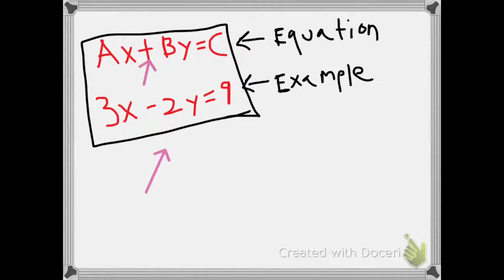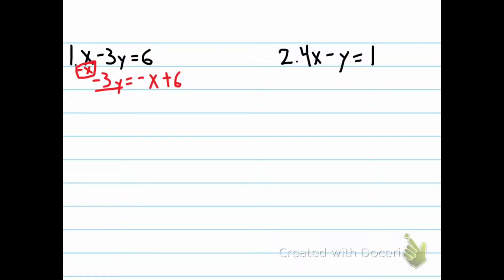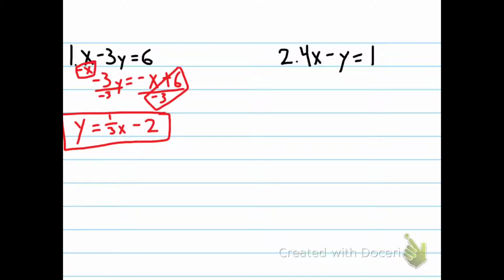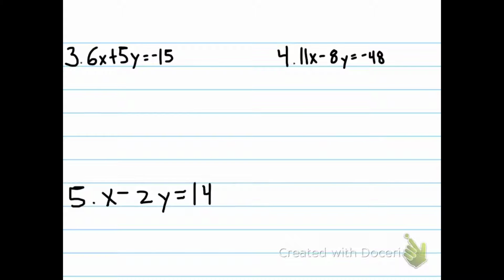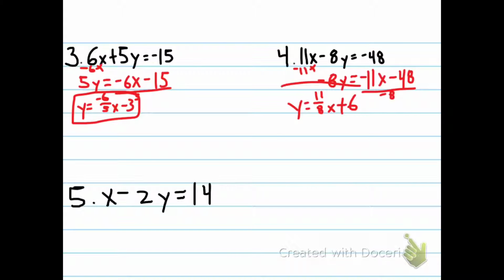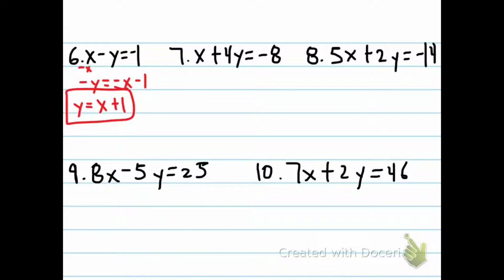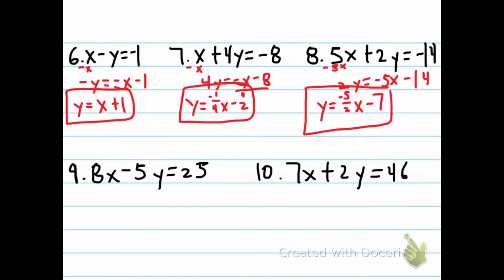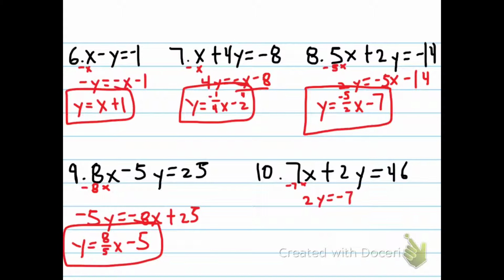Standard Form to Slope-Intercept Form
This is just like solving an equation! It's really easy with some practice!